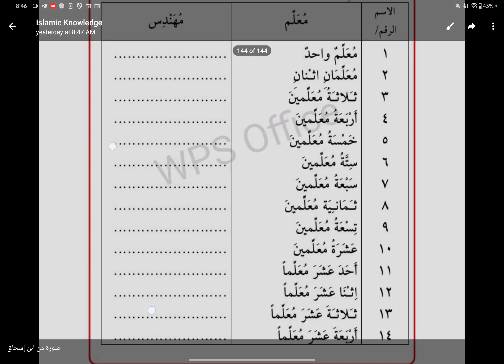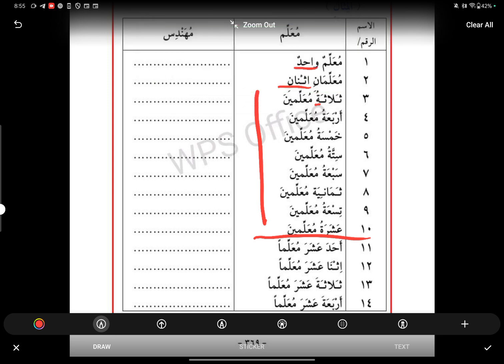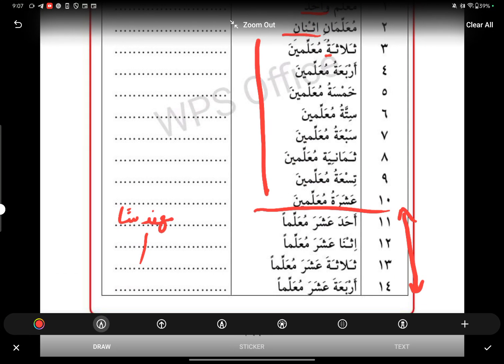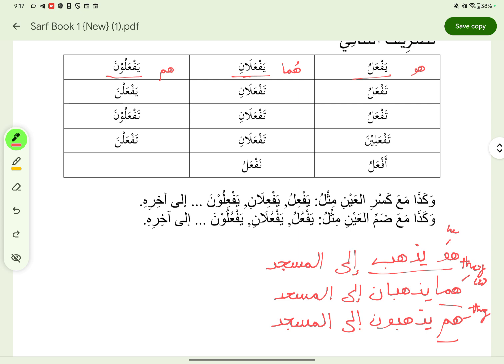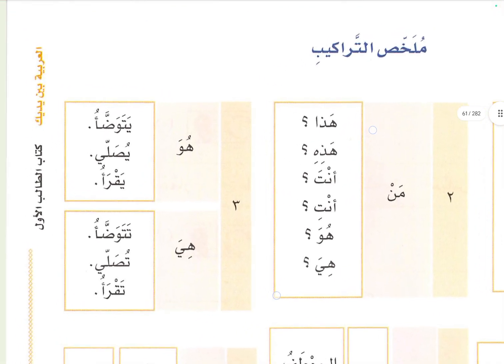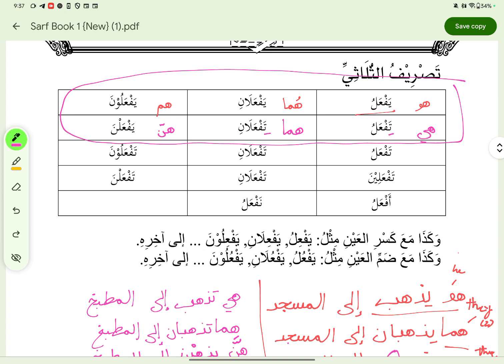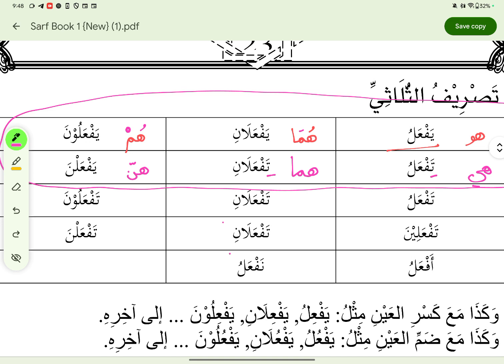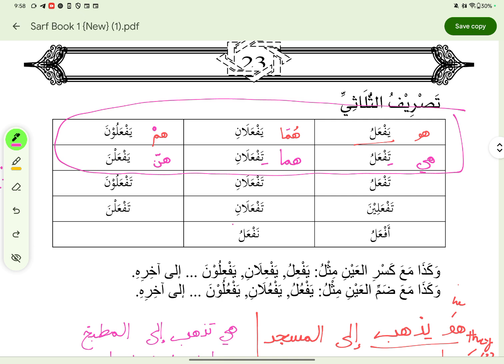Arabic Language Course Lesson 12 - Introduction to Sarf مقدمة في علم الصرف | Markaz Ibn Ishaq